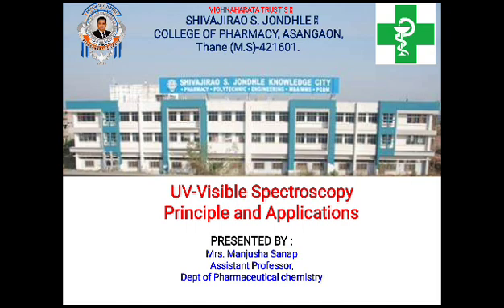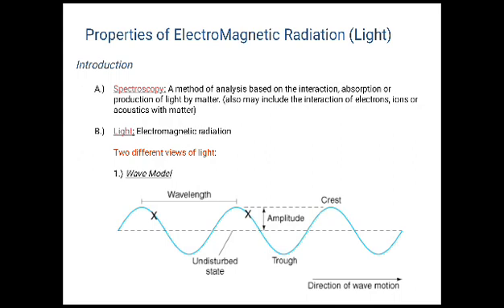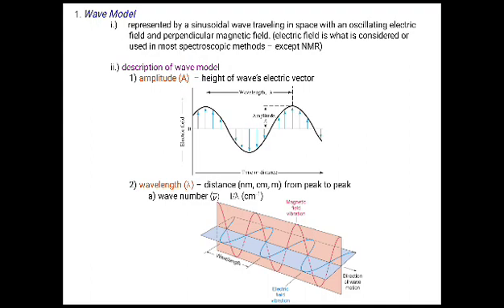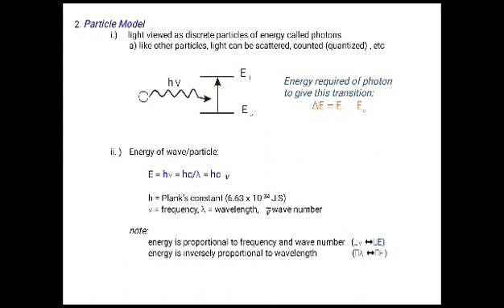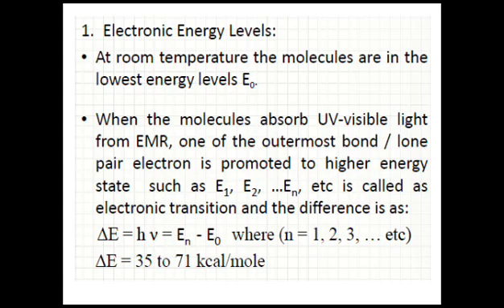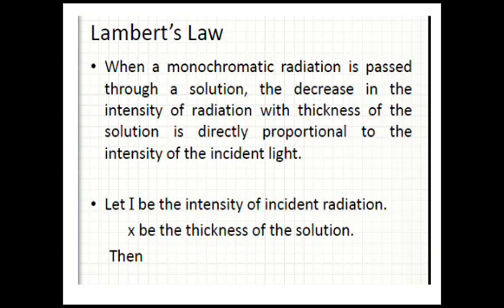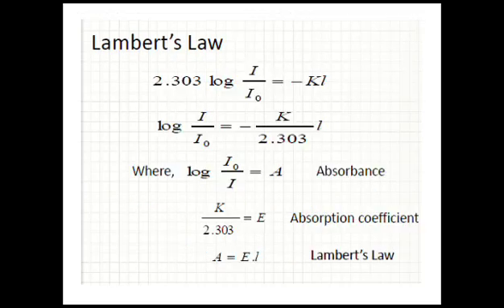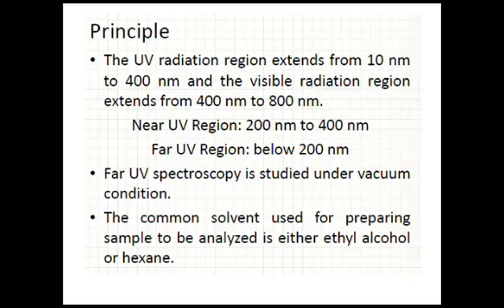UV vis spectroscopy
UV vis spectroscopy by Prof. Manjusha Sanap.